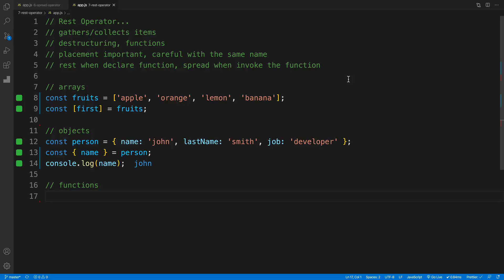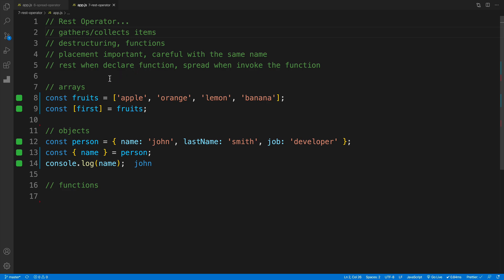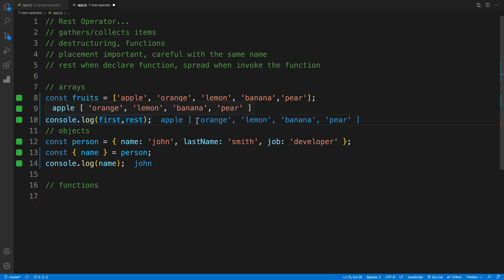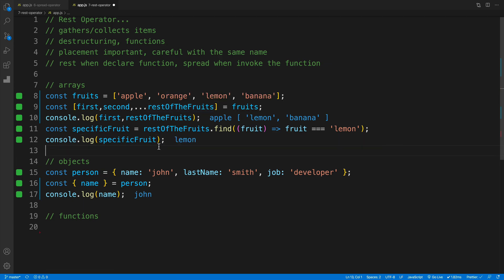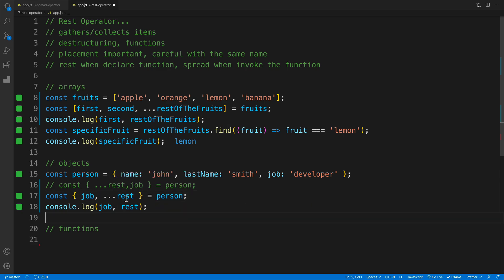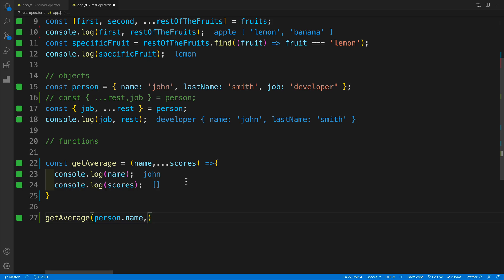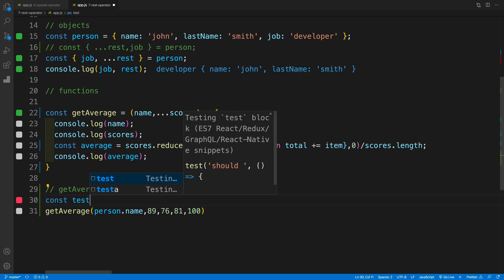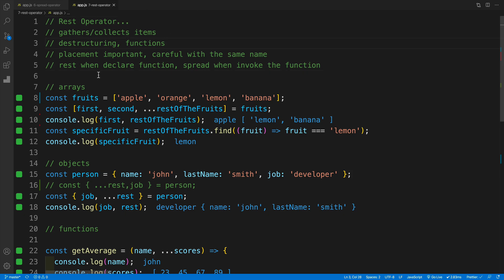Javascript Nuggets - Rest Operator